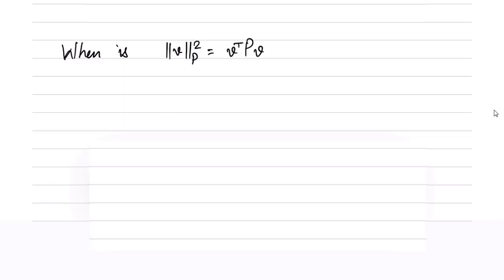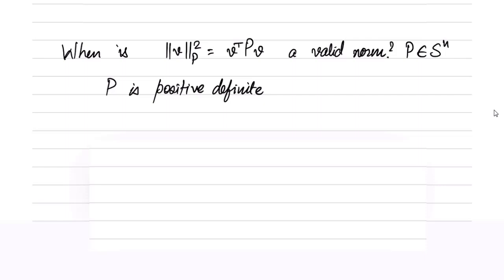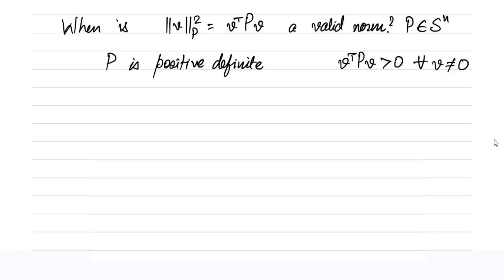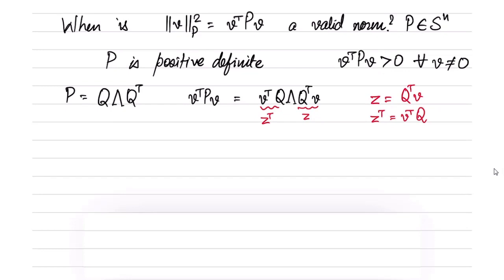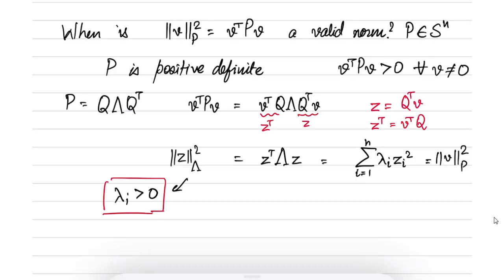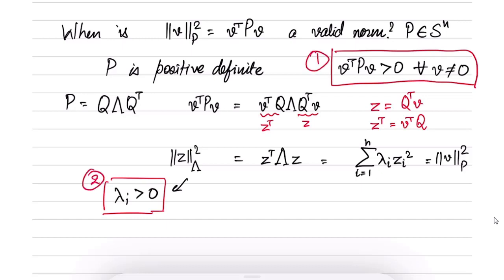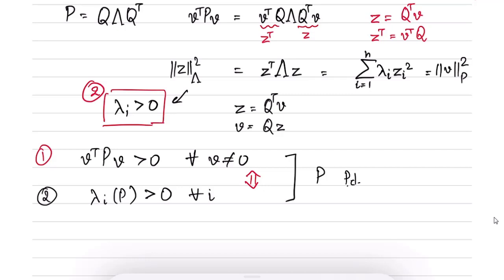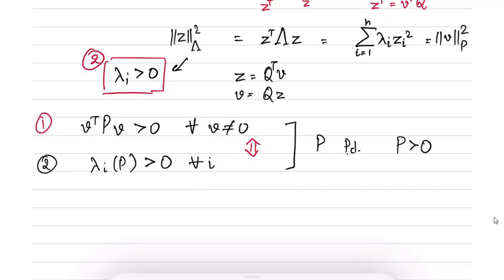Positive Definite Matrices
We provide several definitions of positive definite and positive semidefinite matrices.